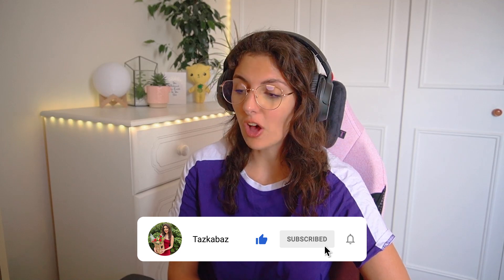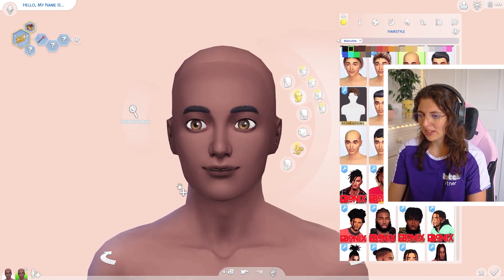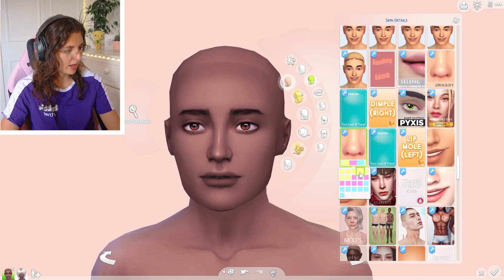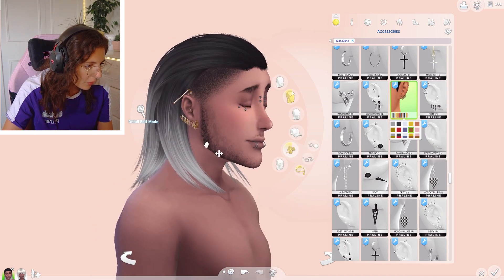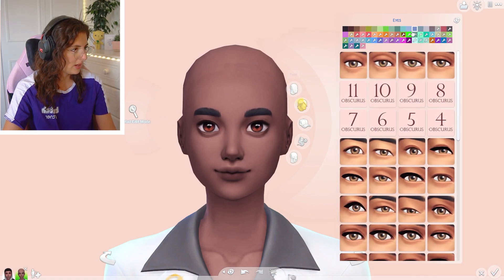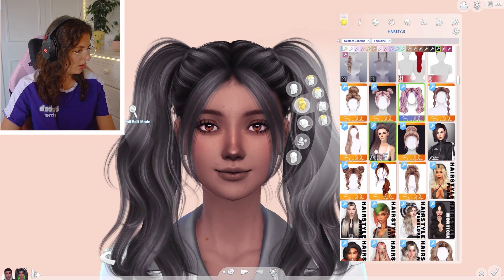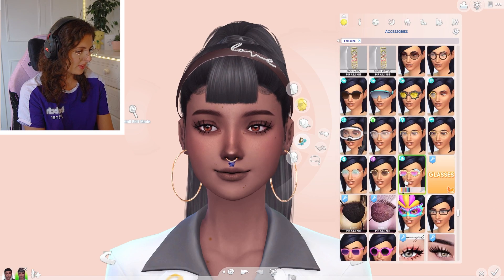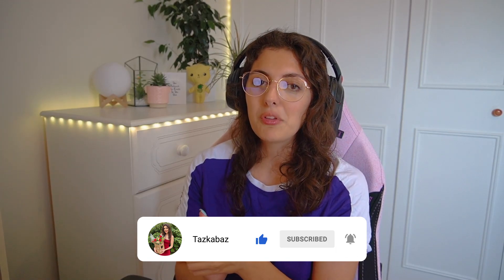So I made the Grim Reaper a woman... 💀(she's a HOTTIE) - The Sims 4 CAS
Grima reaper is a babe and a half... she can banish me to a lifetime of misery any day!